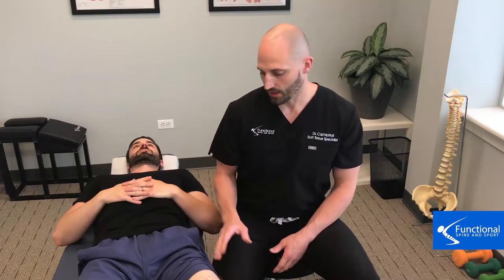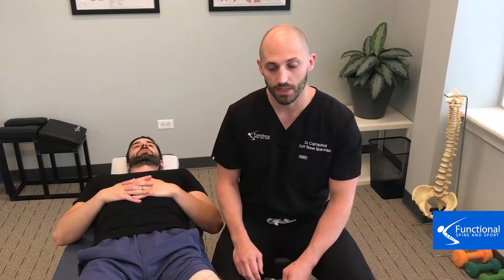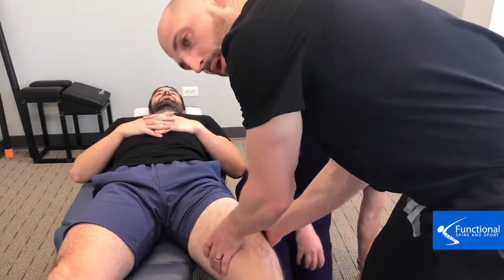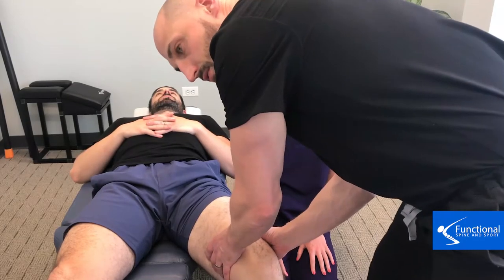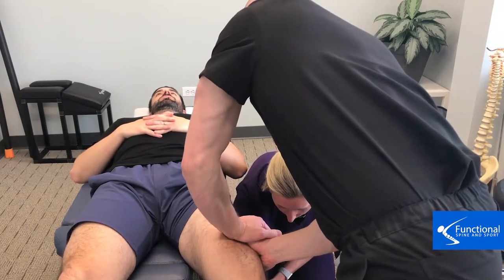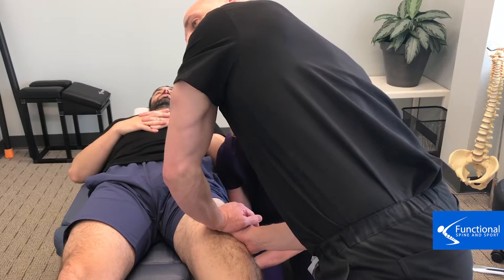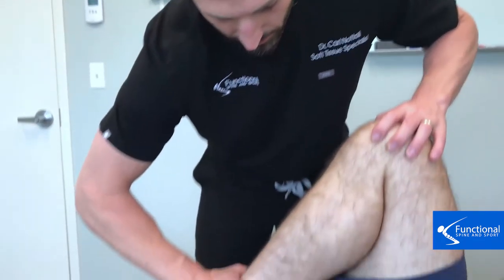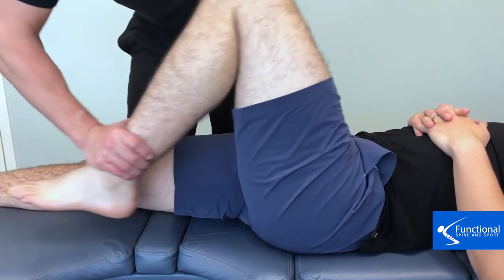Libertyville IL Knee Pain - Manual Adhesion Release for Knee Pain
Like the most joints, the knee is impacted by muscles that aren’t even directly connected to the joint itself!

We see this all time with the quad muscles. When there is adhesion in these muscles, it can make it hard for the tendons connected to the knee to move.

Watch this video to learn how Dr. Nottoli gets rid of adhesion in the quad!